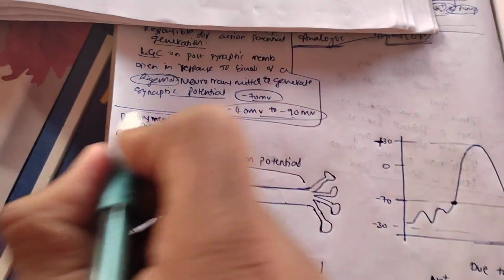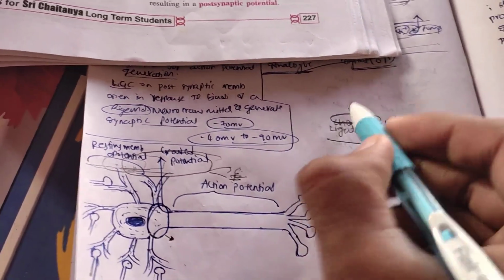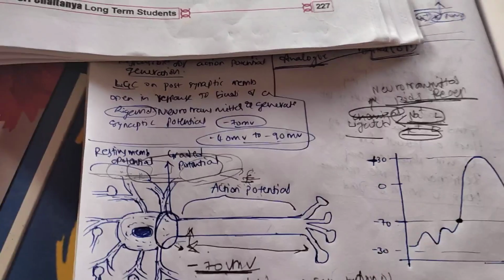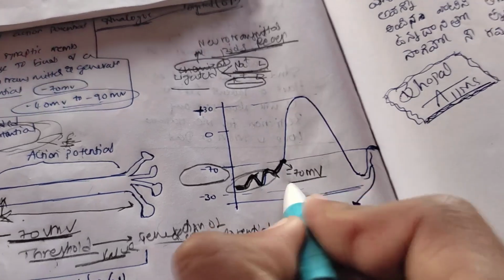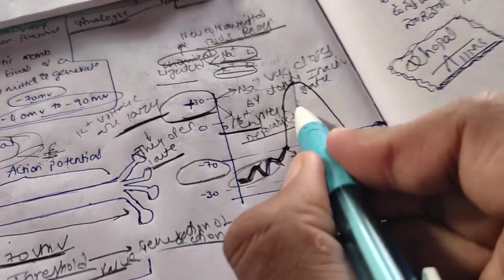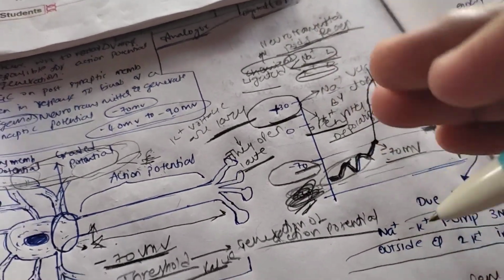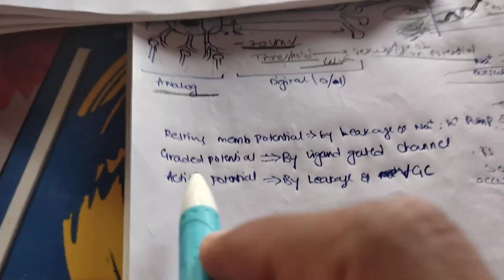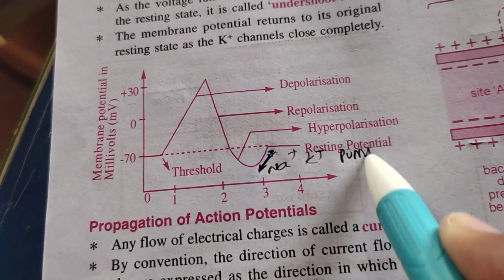Neuron basic Physiology